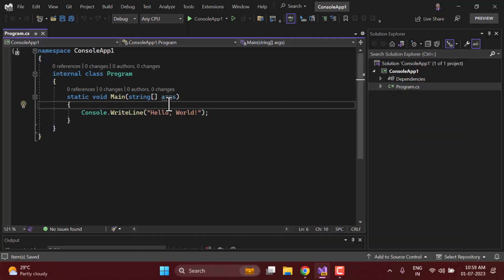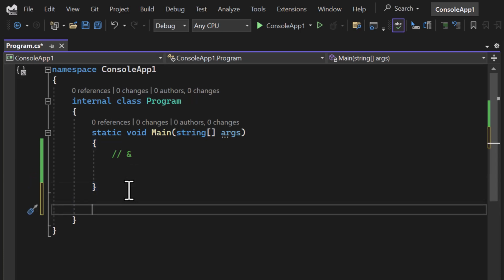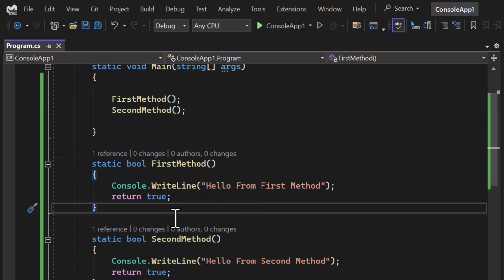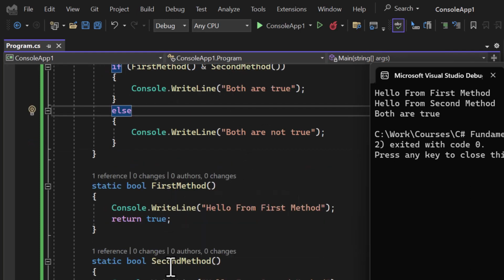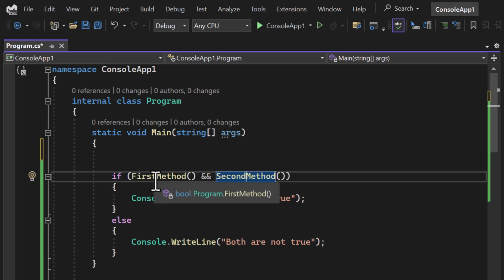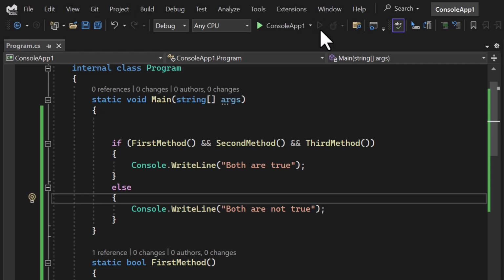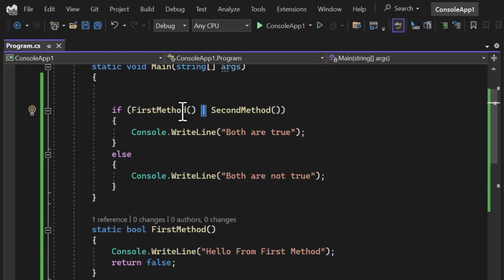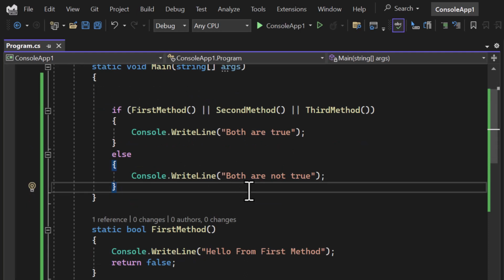Logical AND (&), Conditional Logical AND (&&), Logical OR (||) in C#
C# Tutorial for Beginners: Logical AND (&), Conditional Logical AND (&&), Logical OR (|), Conditional Logical OR (||) in C# 🚀

As a C# developer, understanding how to use these powerful logical operators is essential for implementing complex decision-making and control flow in your code. In this tutorial, we'll demystify these operators and equip you with the knowledge and skills to leverage them effectively in various scenarios.

⭐ What are Logical AND (&) and Conditional Logical AND (&&)? ⭐
Logical AND (&) and Conditional Logical AND (&&) are operators that allow you to combine multiple conditions and evaluate them simultaneously. They help you check if both conditions are true before executing a block of code. However, there are subtle differences between the two, and we'll explore when to use each of them.

⭐ What are Logical OR (|) and Conditional Logical OR (||)? ⭐
Logical OR (|) and Conditional Logical OR (||) are operators that enable you to evaluate multiple conditions and execute code if at least one of the conditions is true. Similar to AND operators, there are distinctions between the regular OR and the conditional OR, which we'll clarify in practical examples.

1. Logical AND (&): Learn how to use the logical AND operator to evaluate two or more conditions simultaneously.
2. Conditional Logical AND (&&): Discover how to apply the conditional logical AND operator for more efficient conditional evaluations.
3. Logical OR (|): Understand how to utilize the logical OR operator to check for multiple conditions at once.
4. Conditional Logical OR (||): Master the conditional logical OR operator to create sophisticated decision-making logic in your code.

🔧 Hands-On Practice 🔧
To reinforce your understanding, we'll guide you through hands-on exercises and real-world examples. By the end of this tutorial, you'll feel confident incorporating these operators into your C# projects.

This tutorial caters to both intermediate and advanced C# developers who wish to enhance their knowledge of logical operators. Whether you're building complex algorithms or working on decision-driven applications, this guide will take your C# skills to the next level.

🔔 Don't Miss Our Next Tutorial! 🔔

Your support motivates us to create more high-quality content for the coding community.

We love hearing from our viewers! If you have any questions, feedback, or specific topics you'd like us to cover, drop them in the comments below.

👨‍💻 Unlock the Power of Logical Operators in C# 👩‍💻
Ready to level up your coding game with Logical AND, Conditional Logical AND, Logical OR, and Conditional Logical OR? Hit the play button now and let's dive into the fascinating world of C# logical operators together!